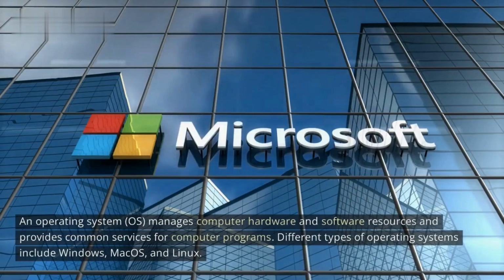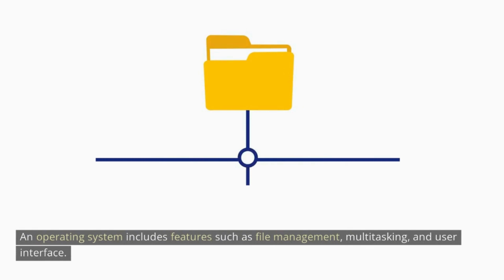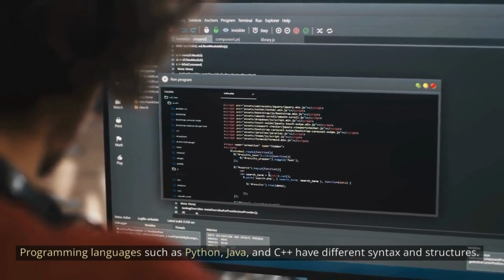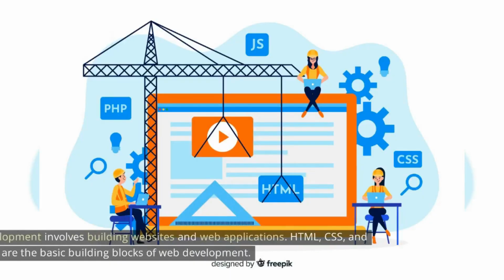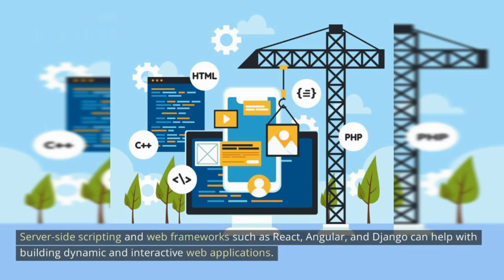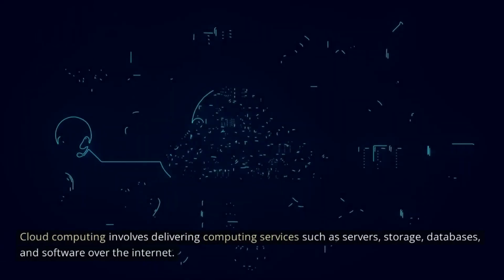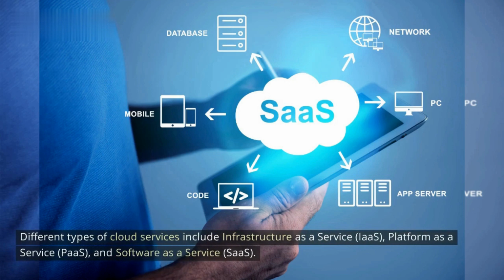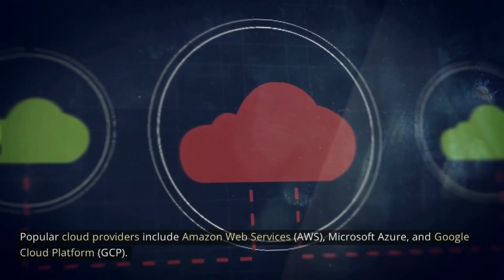information technology BASICS - YOU SHOULD KNOW - UPTODATE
information technology basics, Oke Let me Show you information technology basics for beginners, information technology basics in sinhala, information technology basics in hindi, Constant Tech